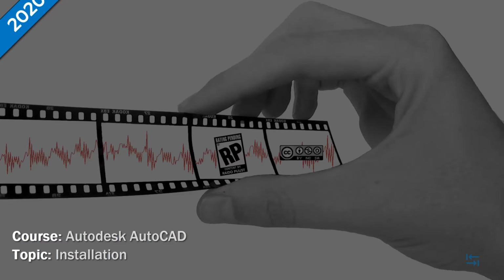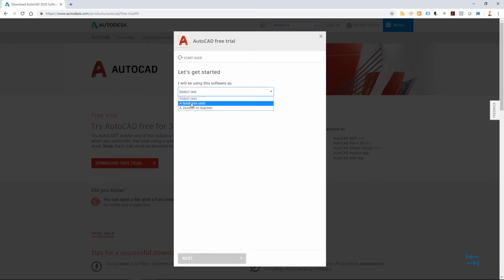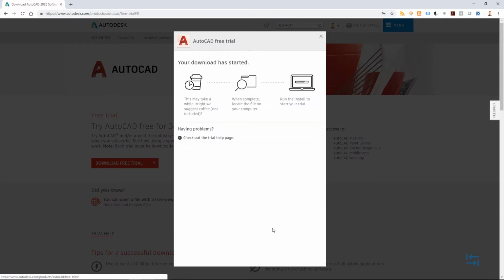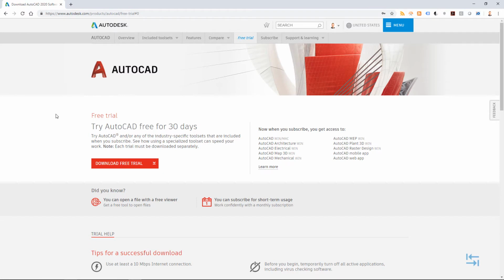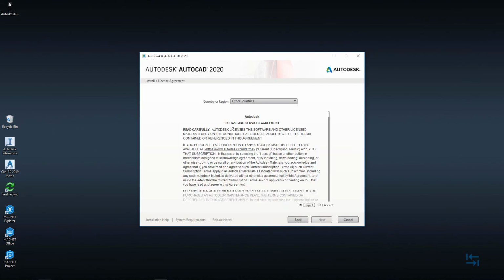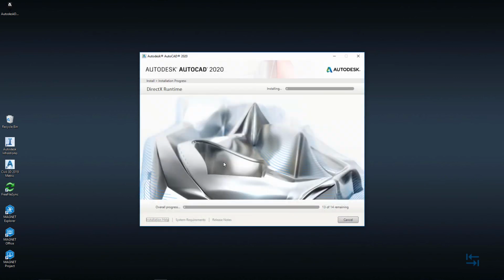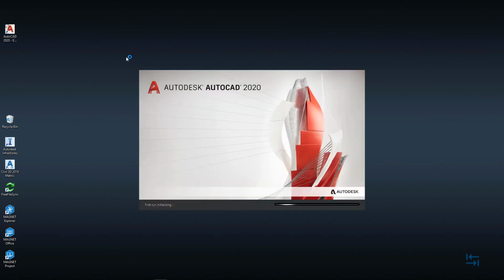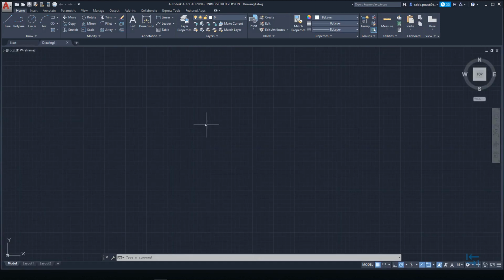How To Install AutoCAD 2020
How to install AutoCAD 2020, what are the main choices and recommendations.